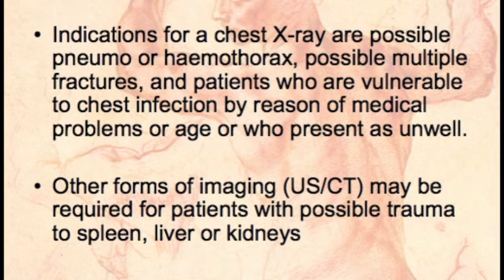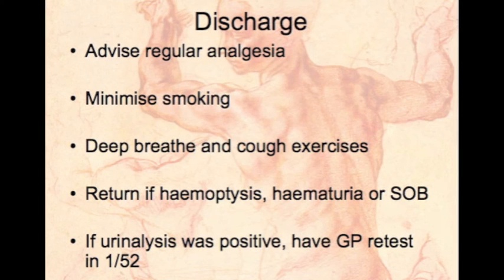Rib Injuries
The assessment and examination of rib injuries for Emergency Nurse Practitioners